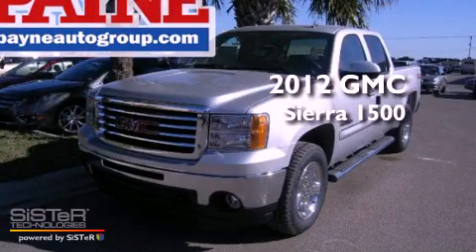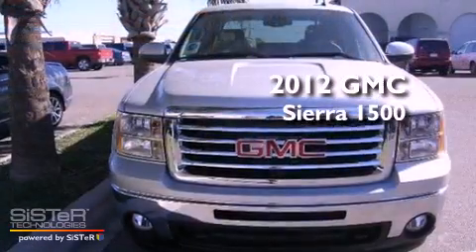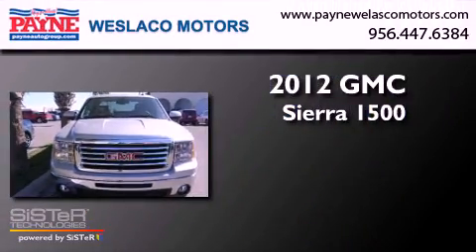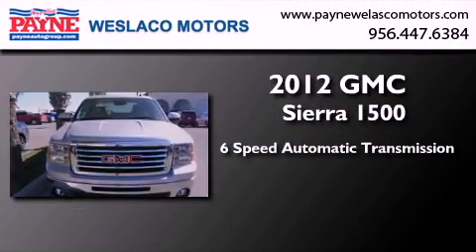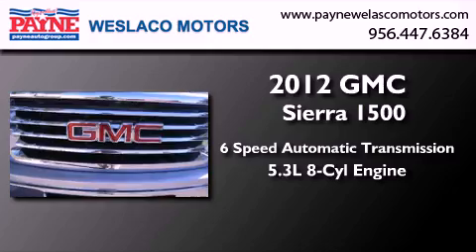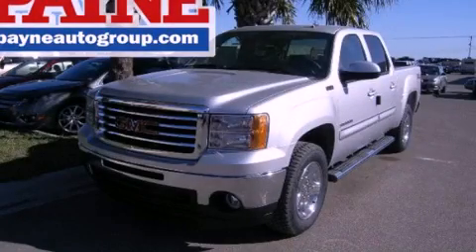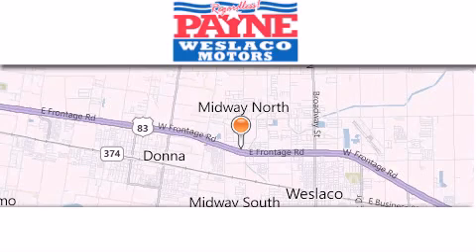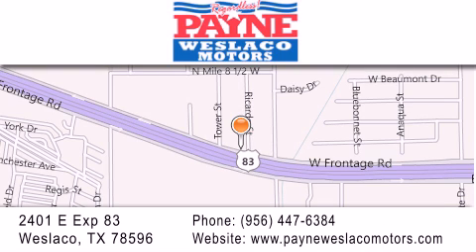2012 GMC Sierra 1500 Weslaco TX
Year : 2012
 Make : GMC
 Model : Sierra 1500
 Engine : 5.3L V8
 Trans . : Automatic 6-Speed
 Exterior : Quicksilver Metallic
 Miles : 2
 Interior : Light Titanium/Dark Titanium Accents w/Premium Clo
 Stock : G180433

 2401 E. Exp 83